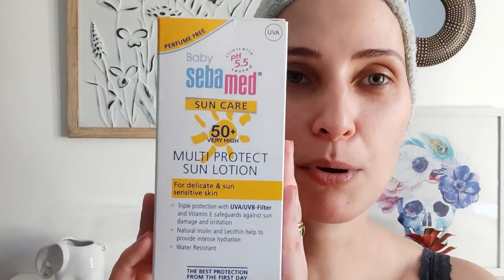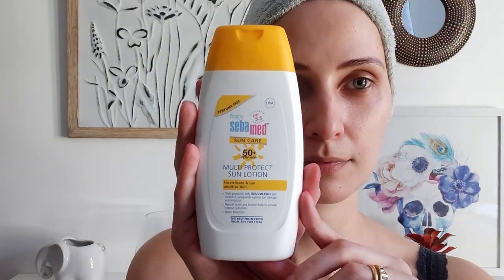EU Sunscreens - Baby Sebamed & Sundance Kids dm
Hi everyone, welcome to Skincare with Lenka! In today's video/vlog I will be reviewing two sunscreens that I have brought with me from Slovakia.
-Baby Sebamed Sun Care Multi Protect SPF50+
-Dm Sun dance Kids Sensitive SPF50

My apologies for poor quality of some parts of this video. I have filmed the application of the sunscreen with my phone cause the power was down and it didn't work that well.

💙 I'm thrilled to announce that I was able to get 10% coupone code for your favorite Fundamentals skincare
💙 Fundamentals skincare Coupone code:
LENKA10%OFF

Lenka😘